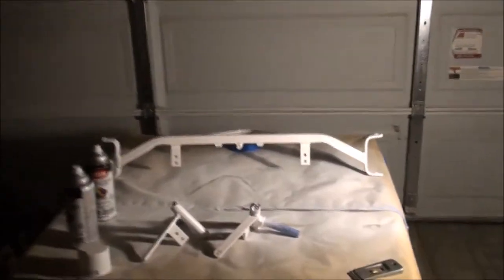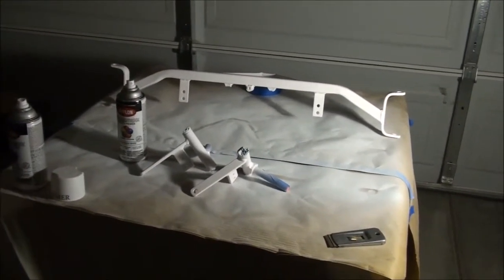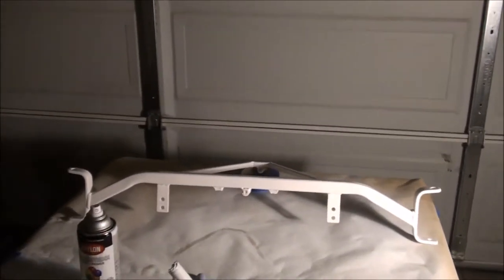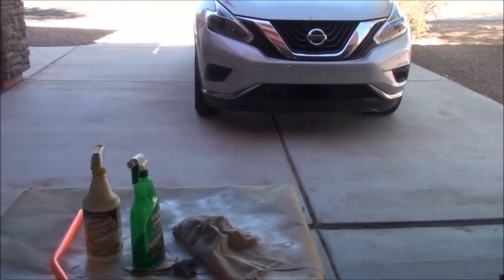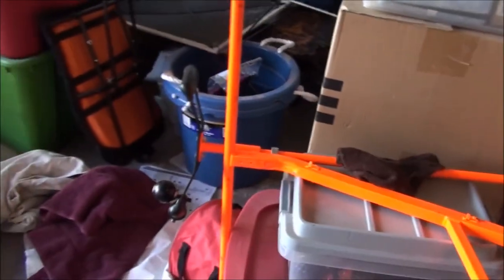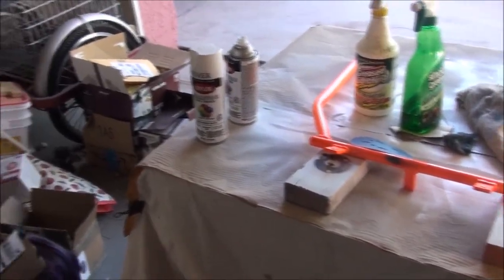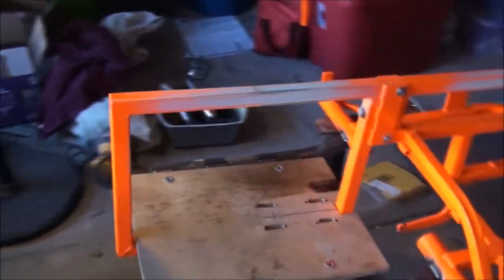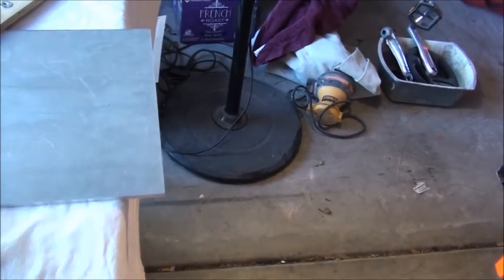Part 9 Vierbike Quadra Sprint Phase II Mods. "Frame Welding Complete & New Controller Arrival"